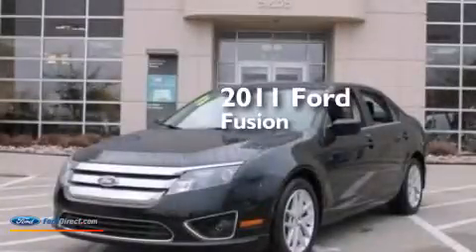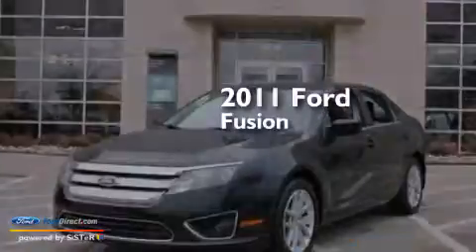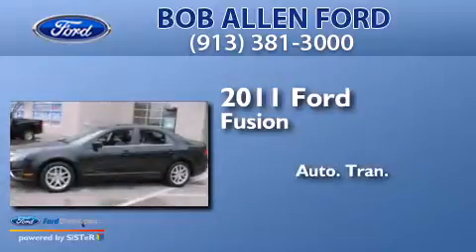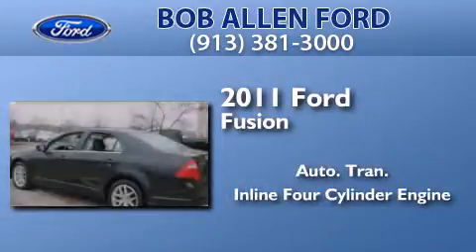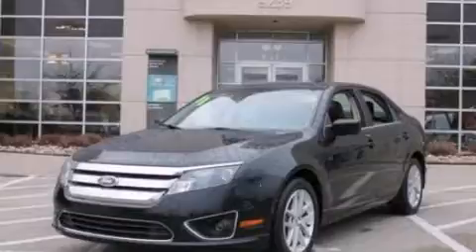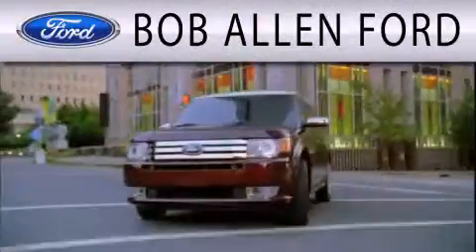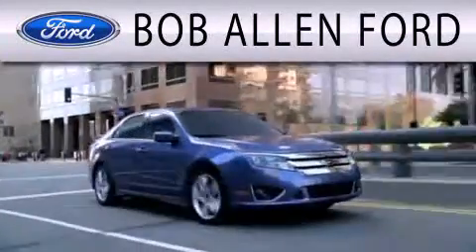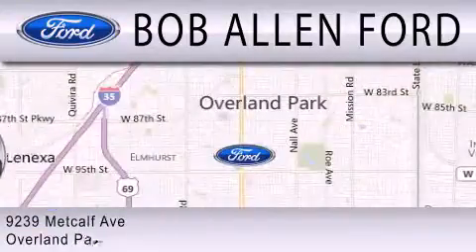Preowned 2011 FORD FUSION Overland Park KS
We have been honored to serve the Overland Park KS area , we promise that your experience at our dealership will exceed your expectations ! Year : 2011 Make : FORD Model : FUSION Engine : 2.5L I4 16V MPFI DOHC Trans .